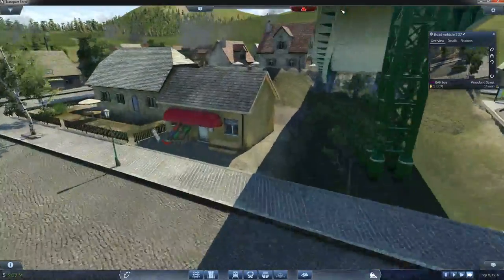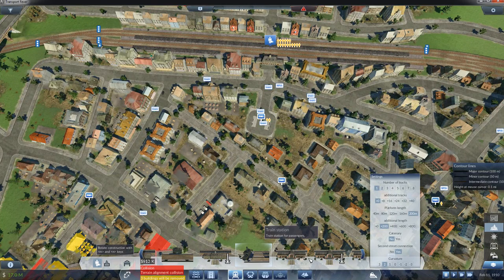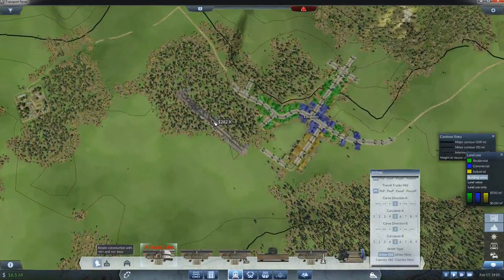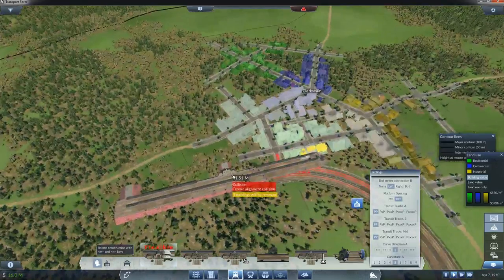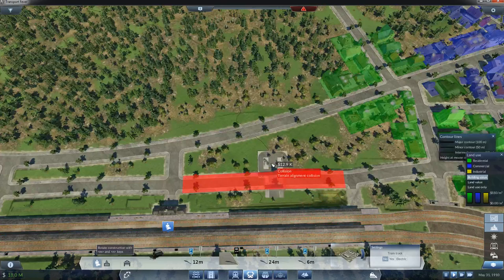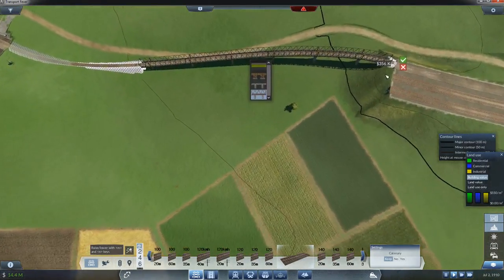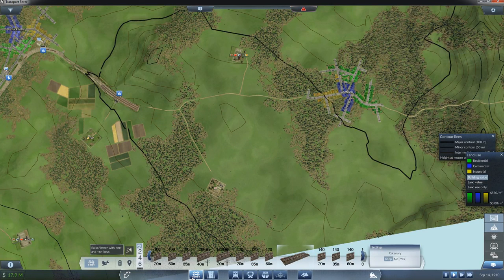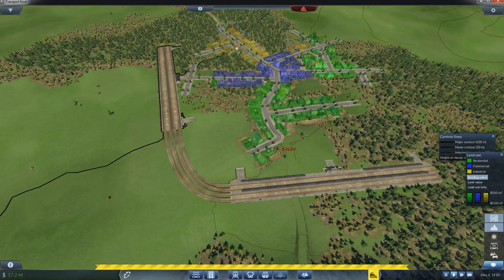Transport Fever - "One Hub" - episode 6 - Ski Slope Road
A view around "ski hill road" - I would NOT want to drive THAT in the winter!  I add pedistrian train stations in the south-east so now all cities are connected.